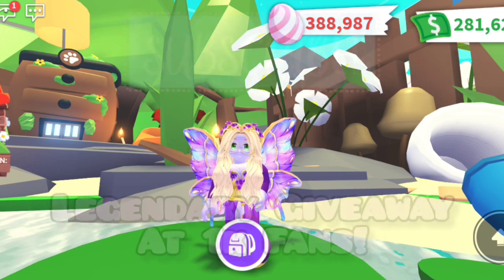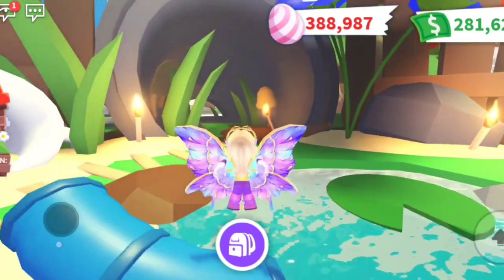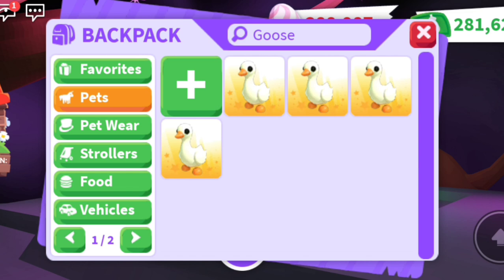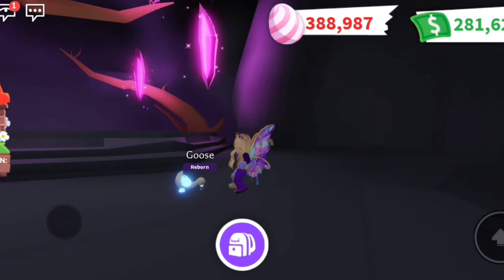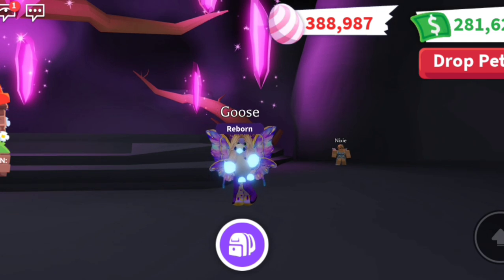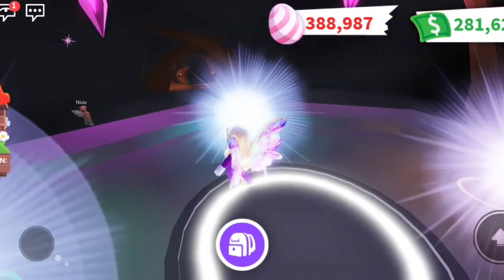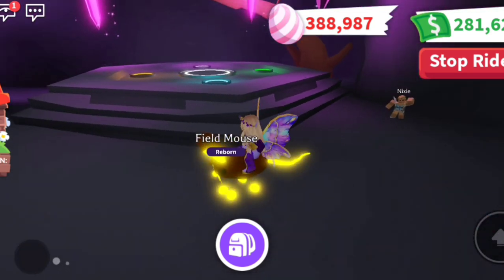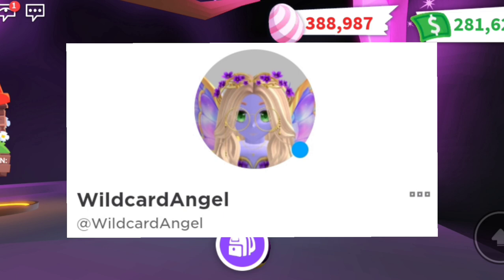Adopt Me: Making A Neon Goose & Field Mouse! Spring Fest Week 2 Update!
Follow On Roblox To Join In Games By Clicking Three Dots On Right Of Profile Then Click Follow!

Shorts On LIKEE!

Fun Posts On Twitter!